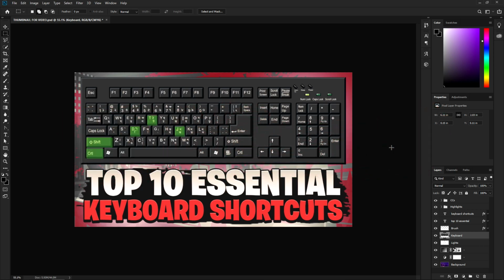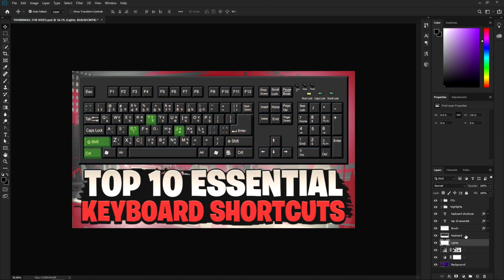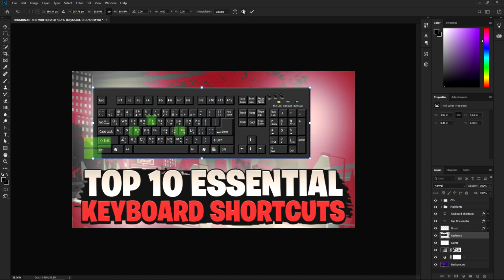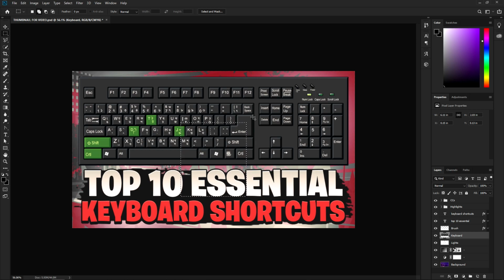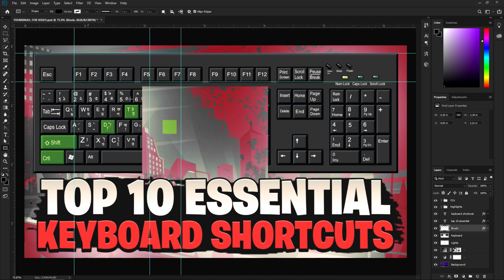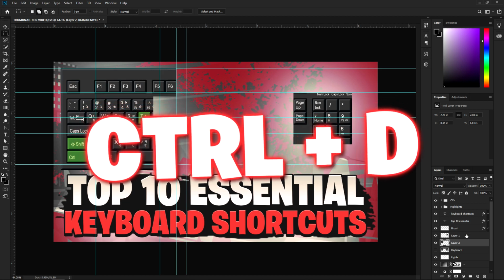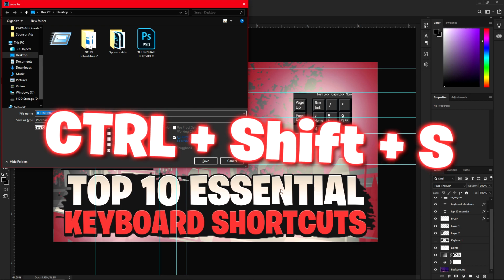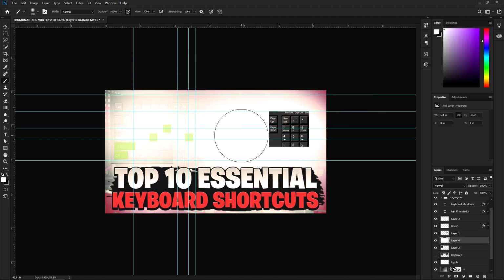Top 10 ESSENTIAL Photoshop Keyboard Shortcuts for Beginners! (Photoshop CC Shortcuts) - Tutorial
In today's video I show you my top 10 essential keyboard shortcuts for beginners using Photoshop CC 2019. This tutorial also works for Photoshop CS6 and other versions, slight tweaks may be necessary.

If you enjoyed the video or found it useful, a like is greatly appreciated!